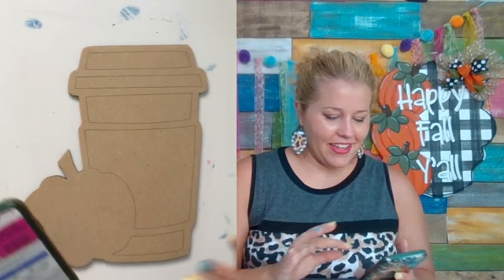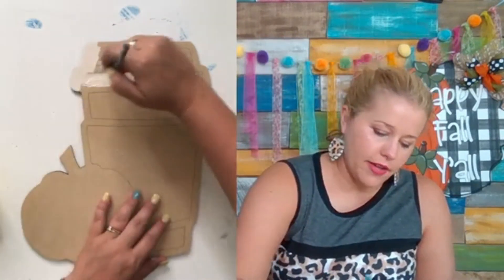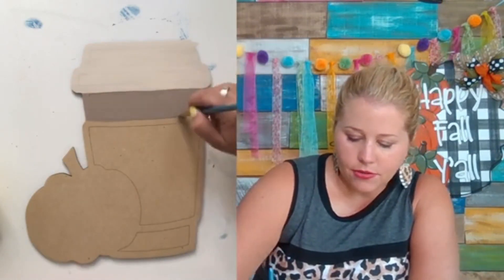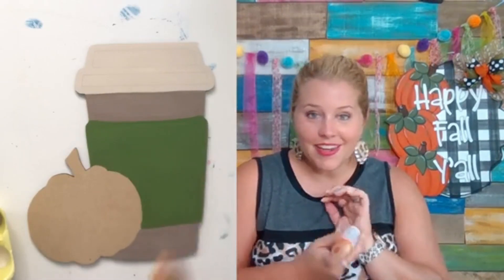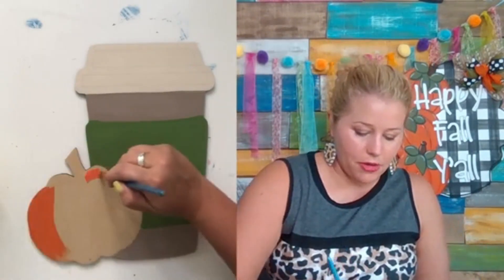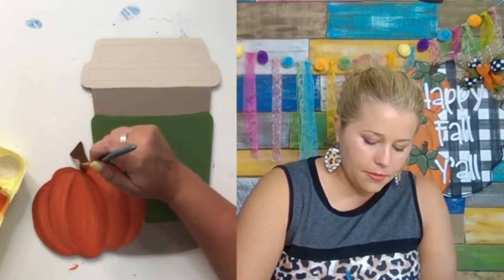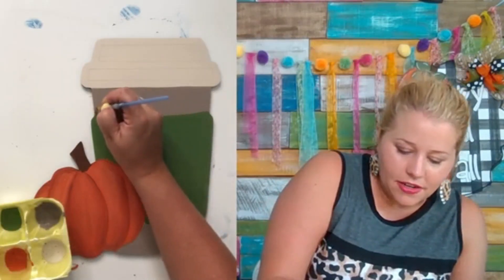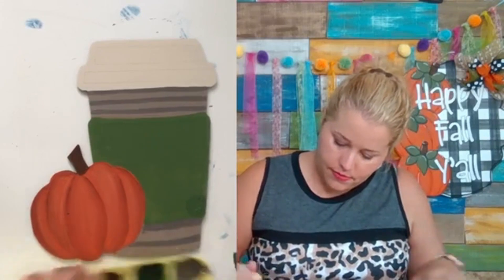How to Paint the Pumpkin Spice Latte with Tamara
Doorhangerchallenge.com

Click the above link to join us for the Fall Door Hanger Challenge